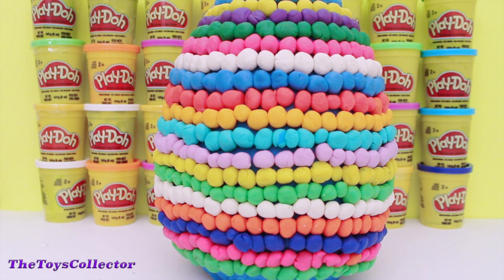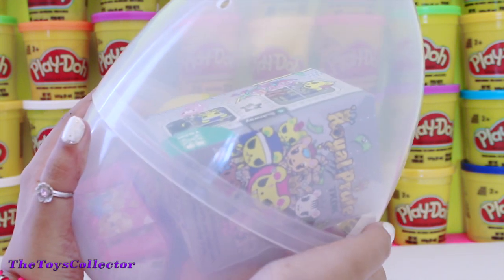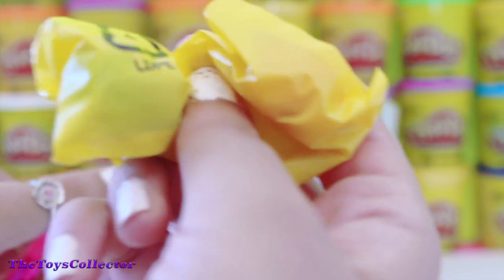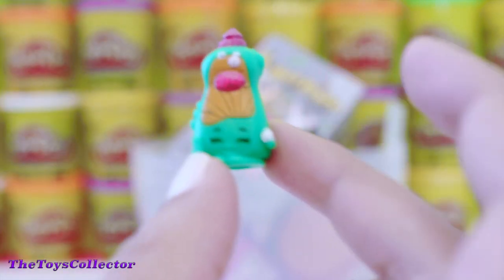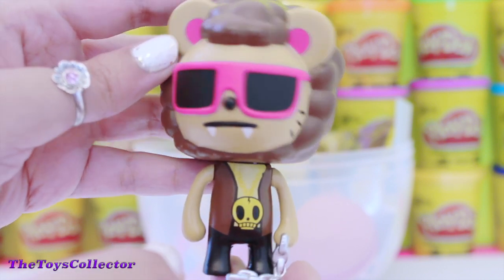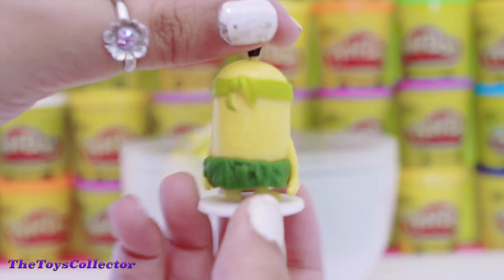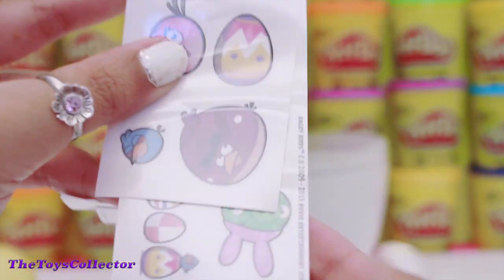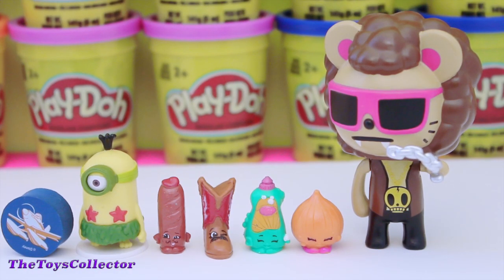GIANT DIPPIN DOTS PLAY DOH SURPRISE EGG - Rare Shopkins, Toki Doki, Disney Frozen Toys Collector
Today, The Toys Collector will be opening a GIANT DIPPIN DOTS Play Doh Surprise Egg! Full of Surprises from Shopkins, Toki Doki, Disney Frozen, Disney Planes, Minions and more!

Hello Kitty Giant Play Doh Surprise Egg Disney Sofia The First Baking Playset Candy Toys Collector:

Disney Princess Giant Play Doh Surprise Egg Magic Clip Dolls Smart Phone Mystery Mini Toys Collector:

Giant Shopkins Surprise Egg Play Doh My Little Pony Mystery Mini Disney Frozen Toys Collector Videos: